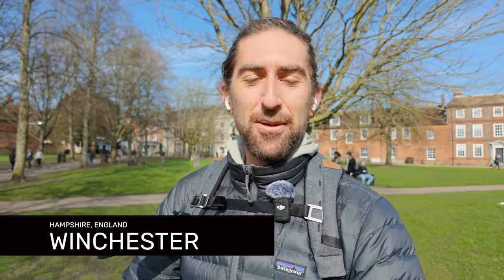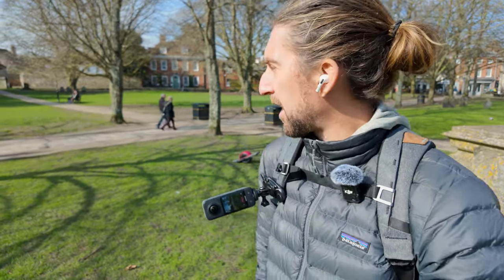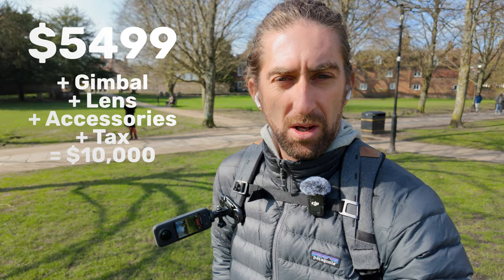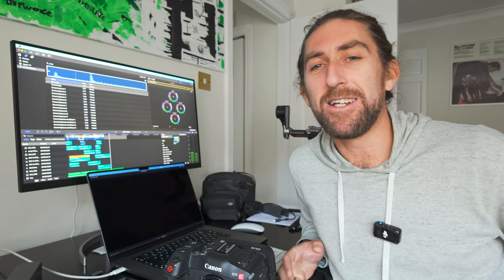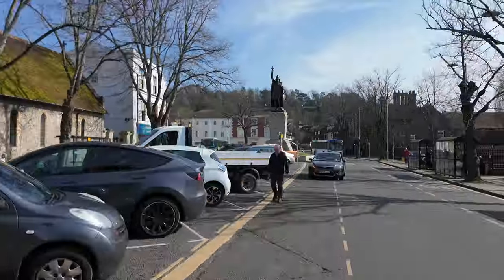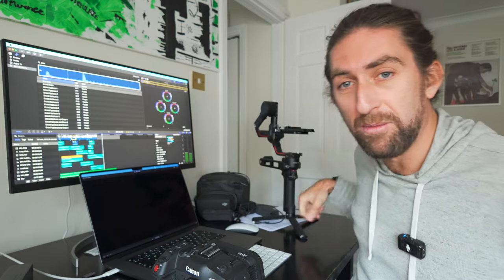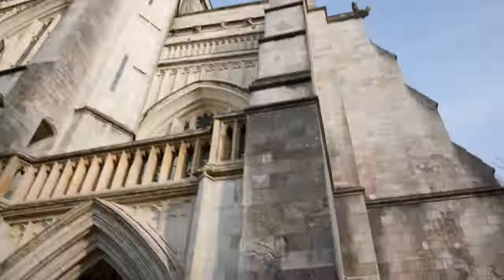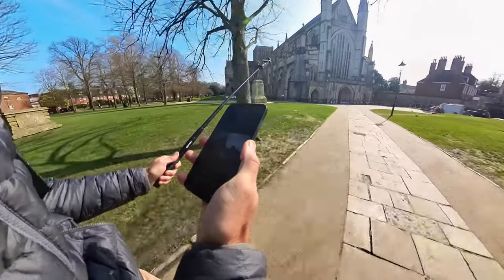DJI Osmo Pocket 3 Vs $10,000 CINEMA CAMERA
Ever wondered how the DJI Osmo Pocket 3 stacks up against the Canon C70 Cinema camera? We in this low tech comparison video, I put the two to the test.

[GoPro Neck Mount]
🎥Canon C70